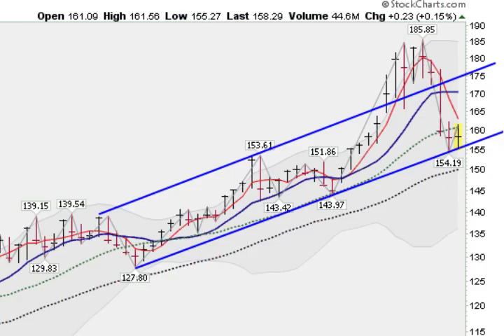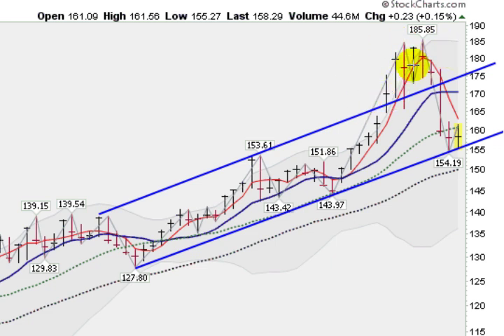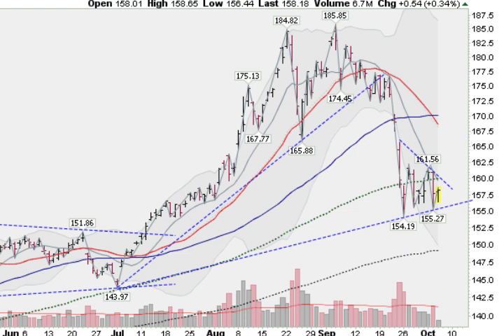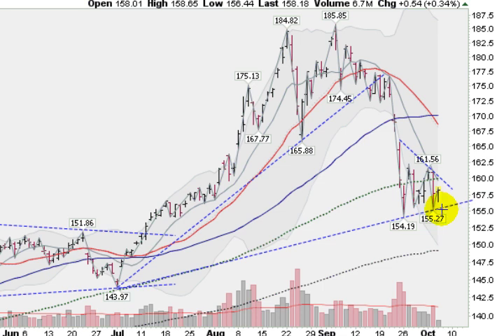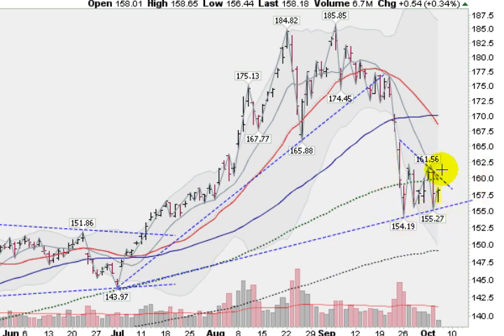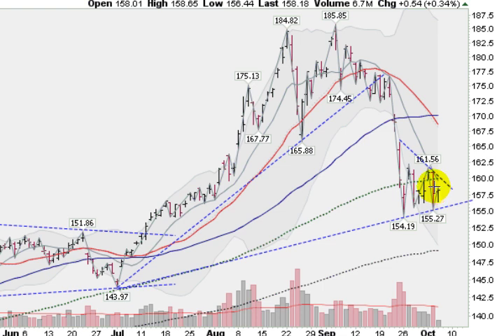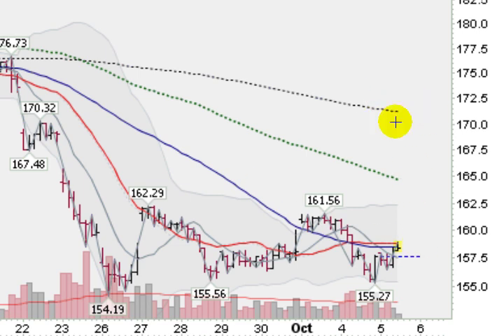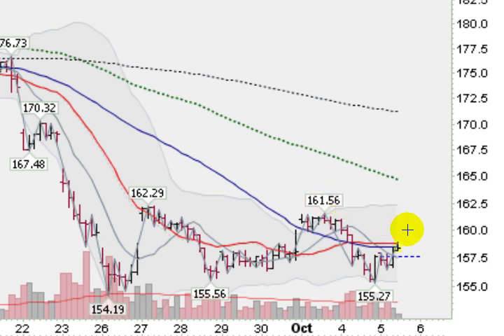Trading GLD (Gold ETF) - Oct 5, 2011 - Holofractal Trading!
Where can we make some money?

qqq spy dow nasdaq iwm gld slv gold silver aapl forex stock market stocks monster trends trend investing investments trading trade system day swing wealth picks pics pick tips index futures options index economic analysis golden ticker charts report finance financial economy money  charts commentary trading